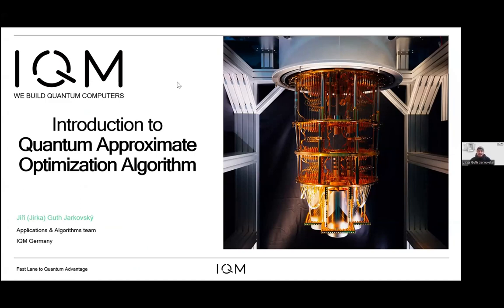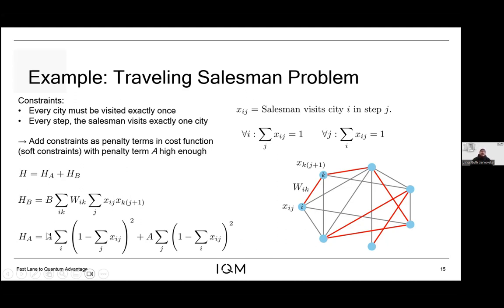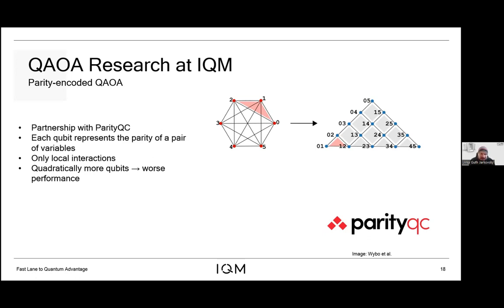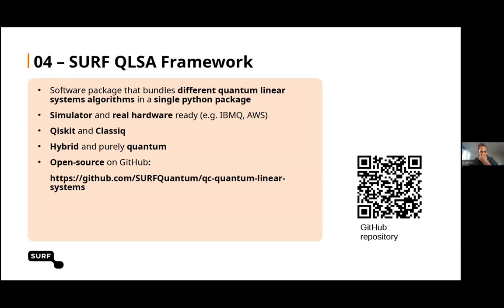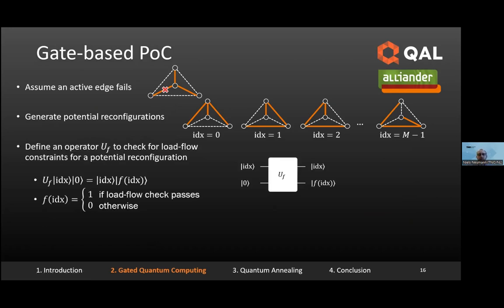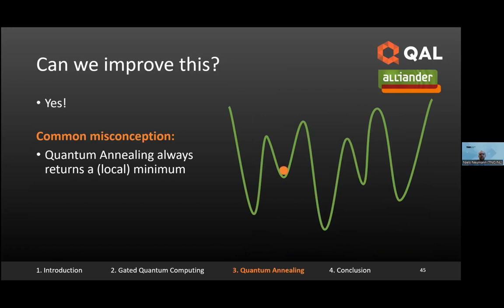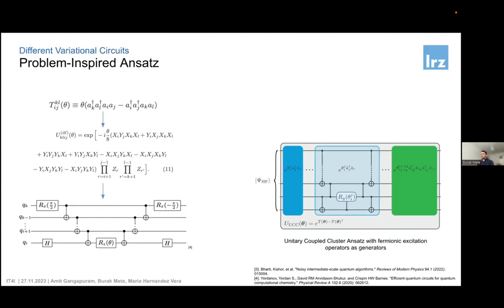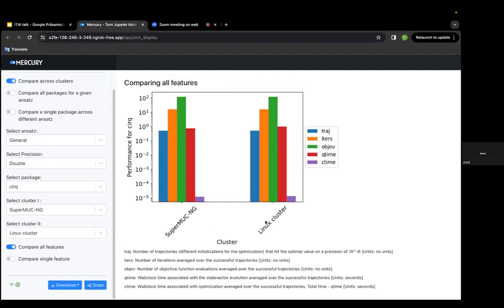Workshop on Quantum Computing: Variational Quantum Algorithms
Explore the fundamentals of Variational Quantum Algorithms (VQA) in our recent EuroCC workshop.

Tutors Jiří Guth Jarkovský (IQM Germany), David Maier (SURF), Niels Neumann (TNO), Mario Hernandez Vera, Burak Mete and Amit Jamadagni (LRZ) introduced the Quantum Approximate Optimization Algorithm (QAOA) and the Variational Quantum Eigensolver (VQE), unveiling their practical applications. Participants learned how to convert real-world problems into Quadratic Unconstrained Binary Optimization (QUBO) forms and observed how QAOA effectively addressed these challenges.
The workshop showcased practical applications of VQE, covering tasks like solving linear systems of equations, optimizing power grids, and demonstrating examples from quantum chemistry.

If you missed the live session, catch the recorded workshop for valuable insights and solutions to diverse problems.